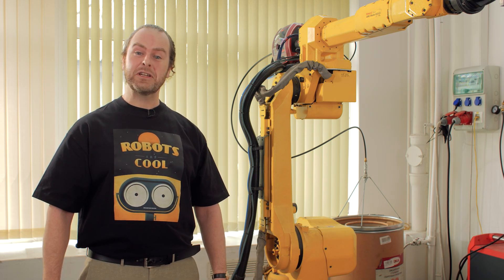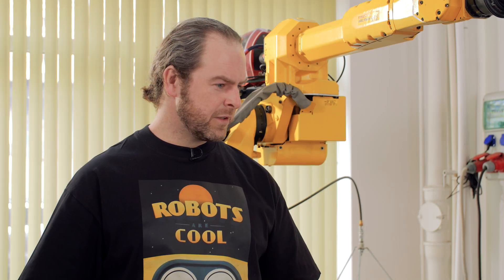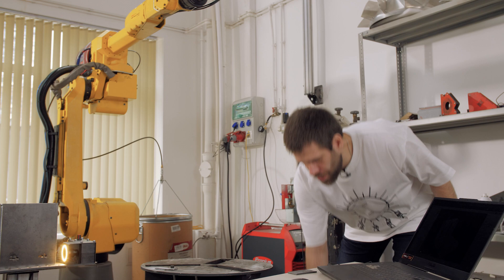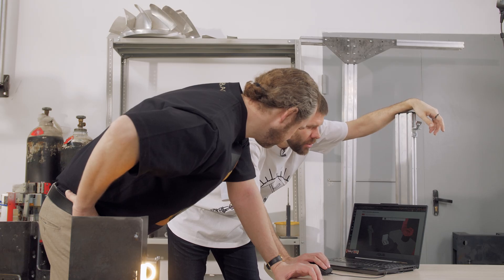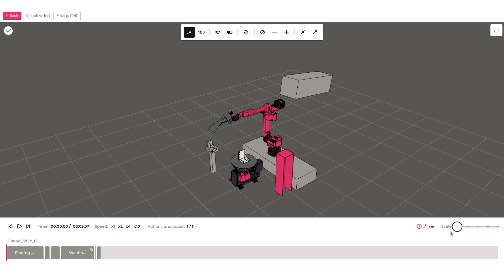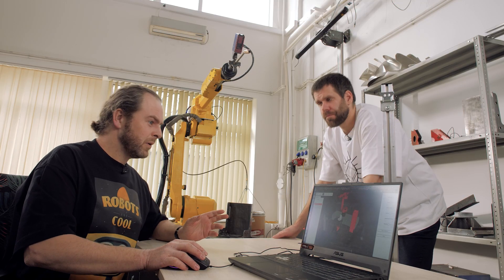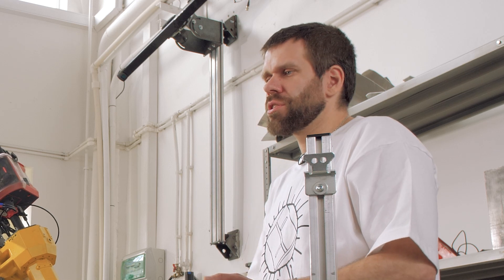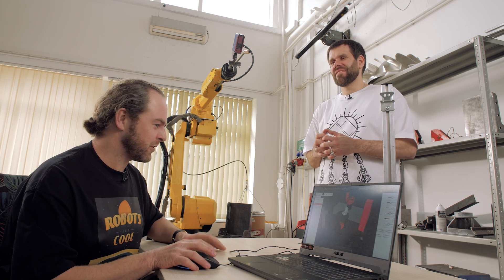From Simulation To Reality: How Abagy Automates Robotic Welding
Abagy brings welding into the digital era.
In this video, we demonstrate the full robotic welding workflow — from 3D model upload, seam recognition, and virtual simulation to real-world execution. See how advanced scanning, digital twin technology, and real-time adaptive welding enable precise, flexible manufacturing with minimal setup.

Here are some of our topics:
– Weld Quality
– Robot Programming